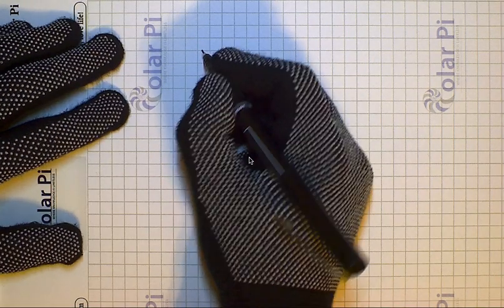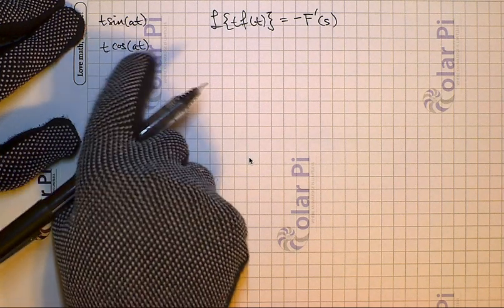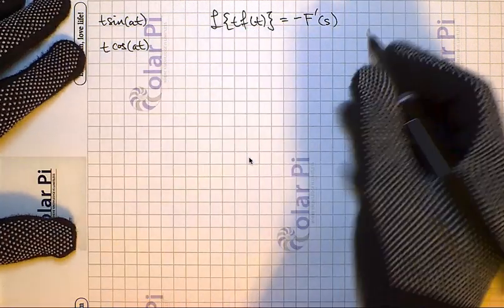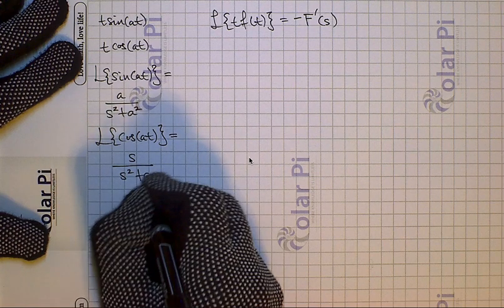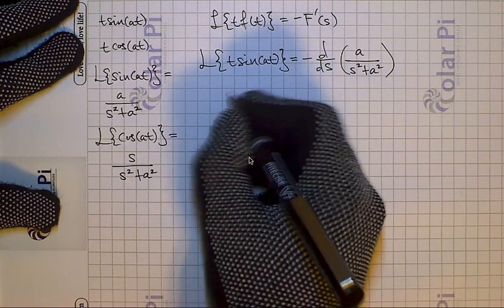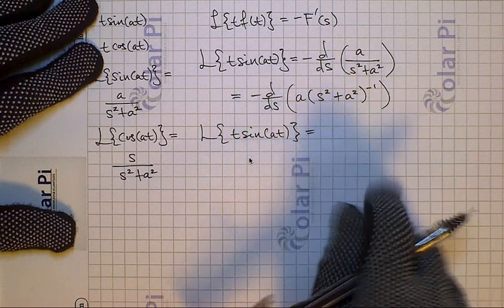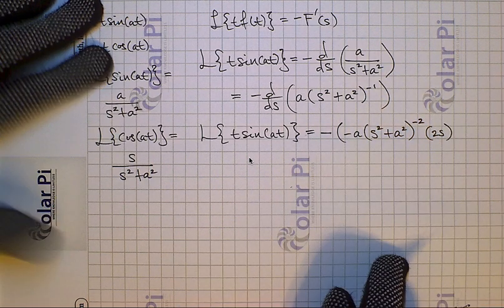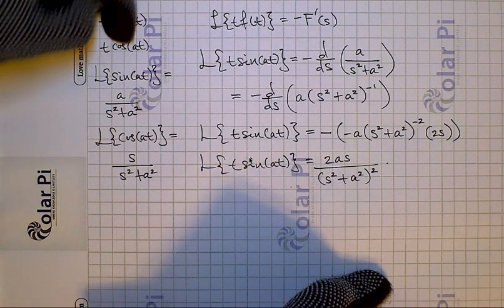[Laplace Transforms] = F(S) for f(t)=t*Sin(at) -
1) He is incredibly narcissistic and promotes himself shamelessly.
2) He misleads and confuses.
3) He pushes people away from Jesus Christ God, the Holy Trinity, the one and only messiah.  White Jesus does all three of the above and more -- matching the ways of Satan.

In this video, I show you how to apply the first property of Laplace Transform from my videos.  That is, we use the formula that L{t*f(t)}=-F(s).  That is, the Laplace Transform of t times f(t) is equal to the negative of the derivative of the transform of f(t).